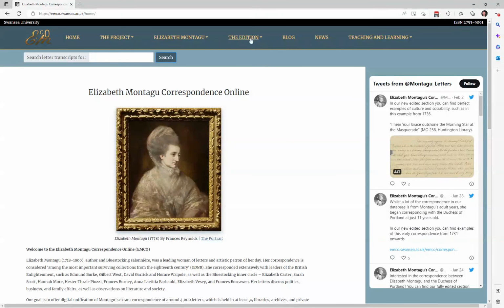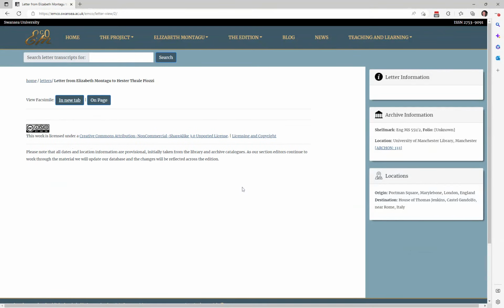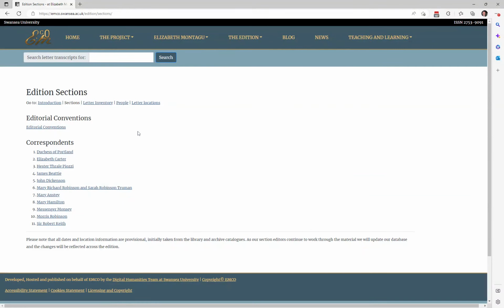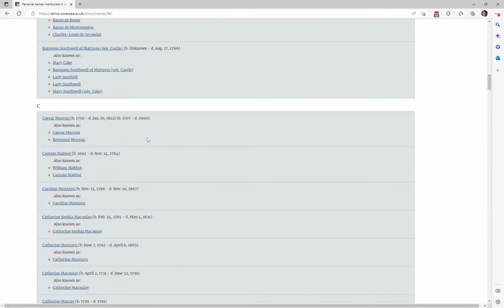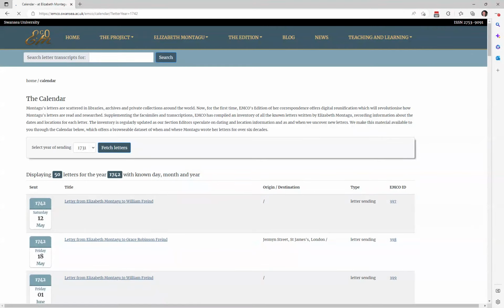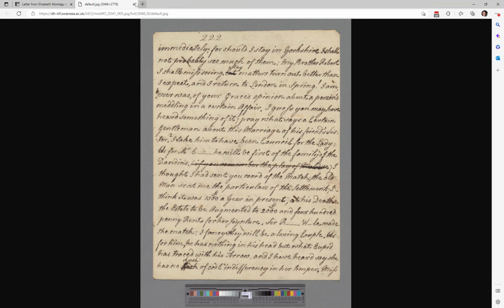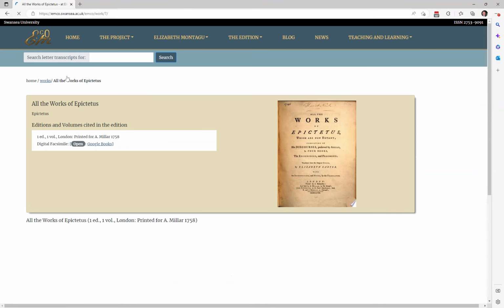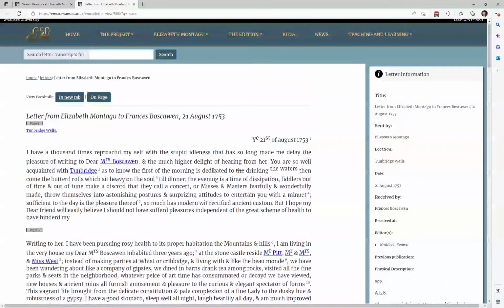How to use the EMCO Website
How to use the Elizabeth Montagu Correspondence Online (EMCO)